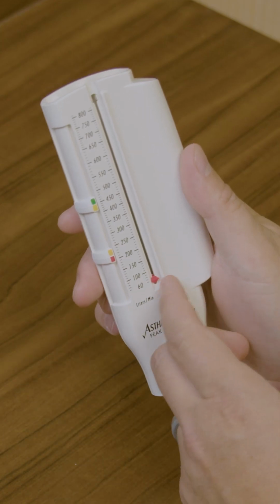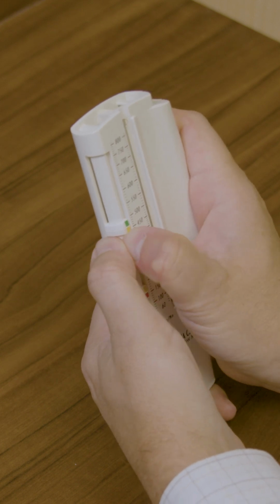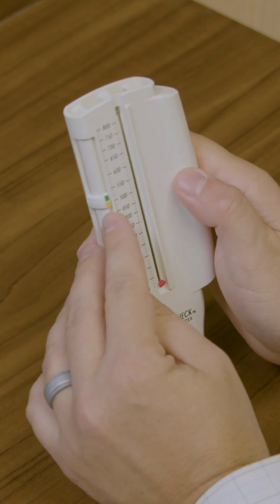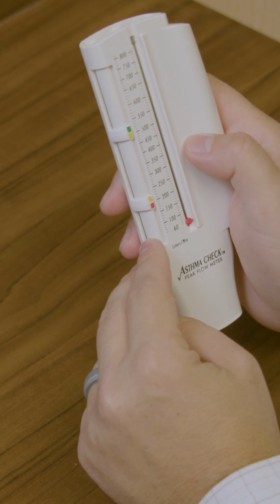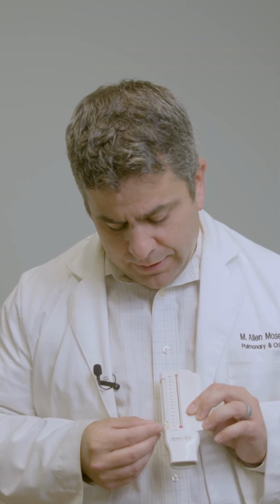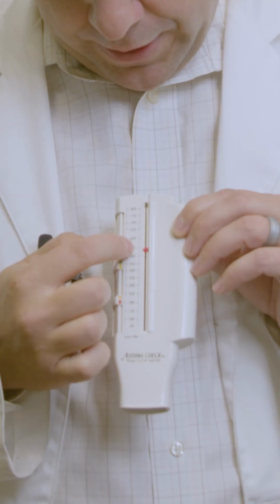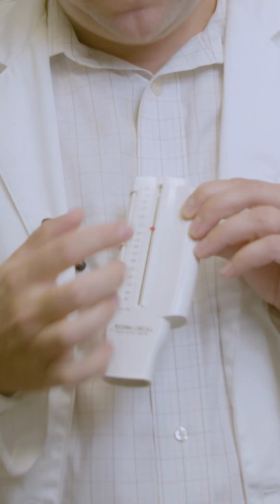How to use a Peak Flow Meter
Dr. Allen Moseley demonstrates how to use a peak flow meter. Dr. Moseley is a pulmonary and critical care physician at Fayetteville Diagnostic Clinic, a MANA Clinic, in Fayetteville, Arkansas.